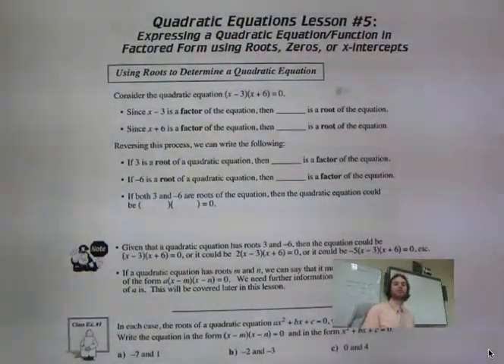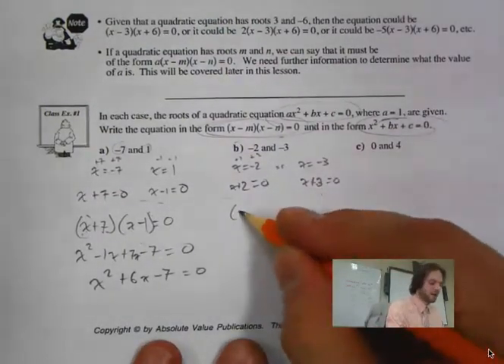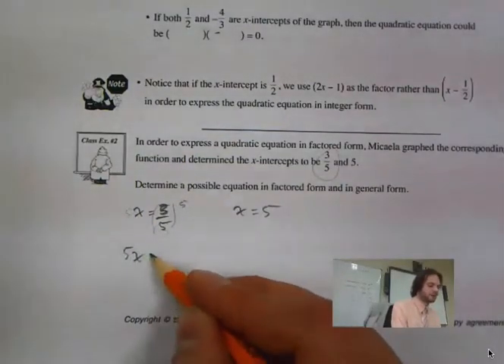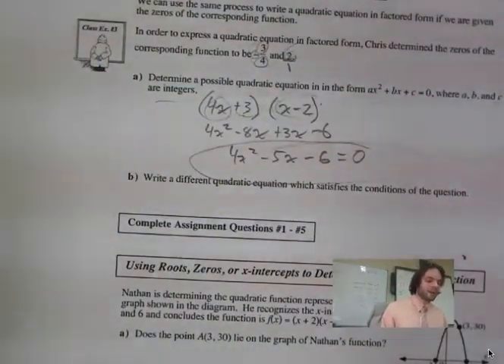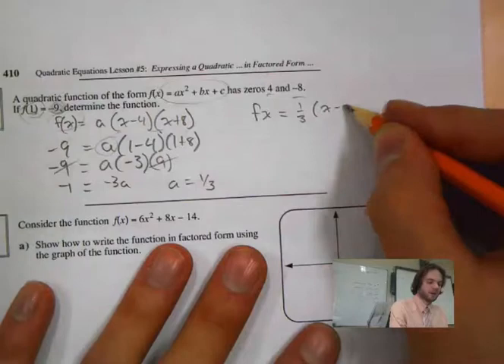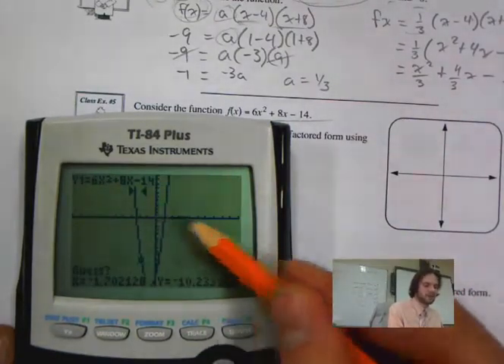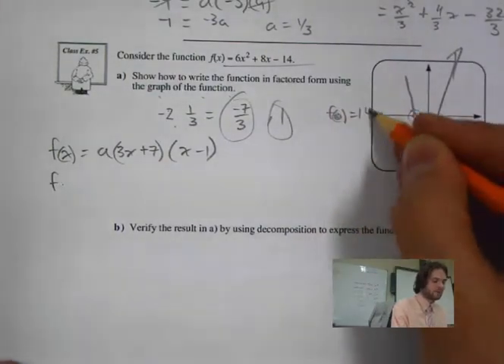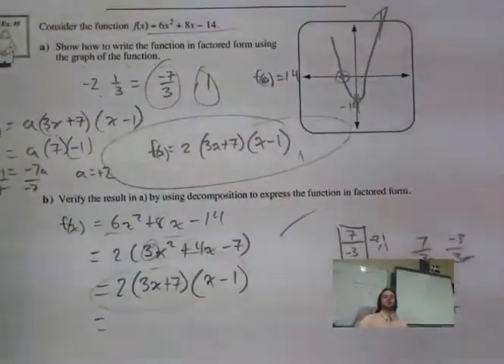math 20 2 unit 8 lesson 5